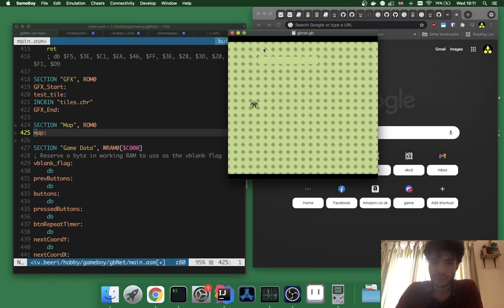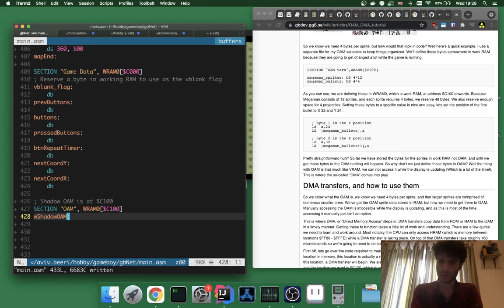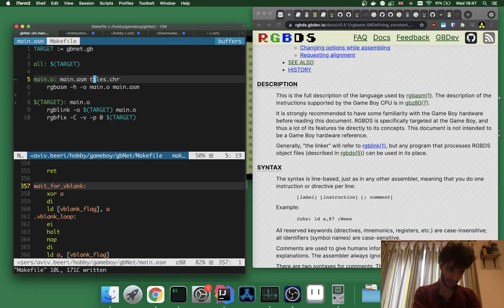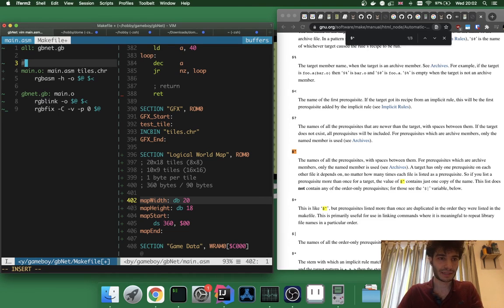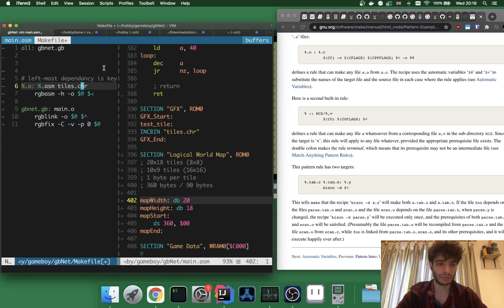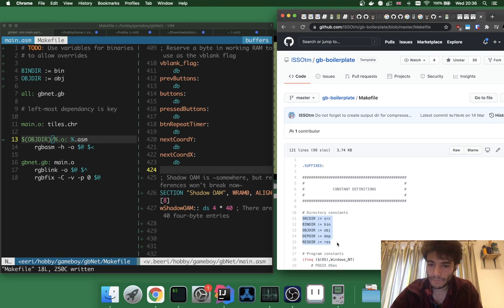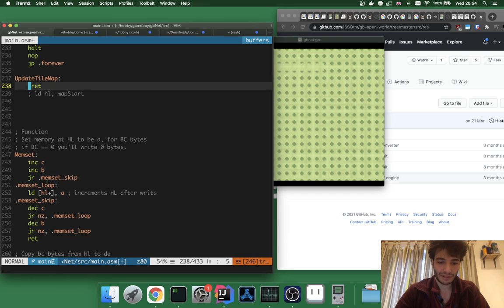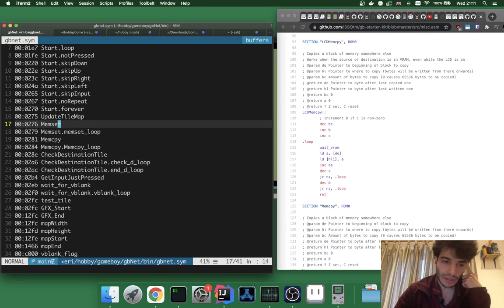Game Boy Games From Scratch pt4